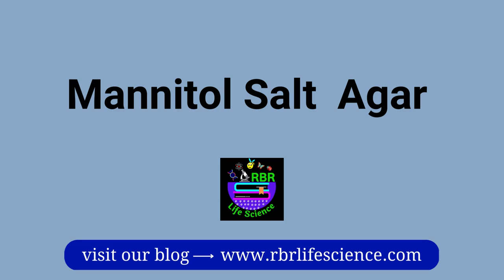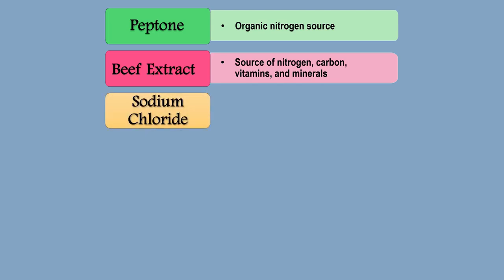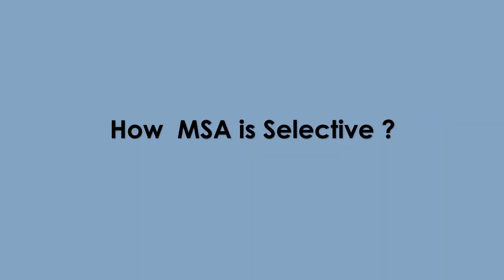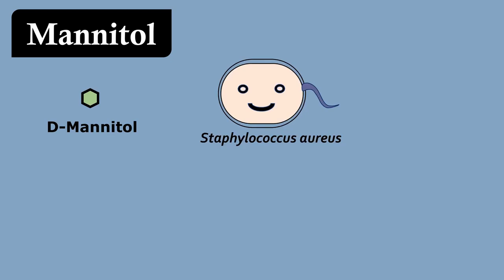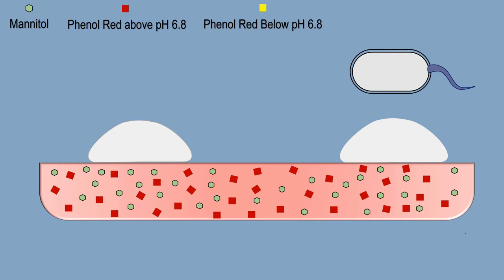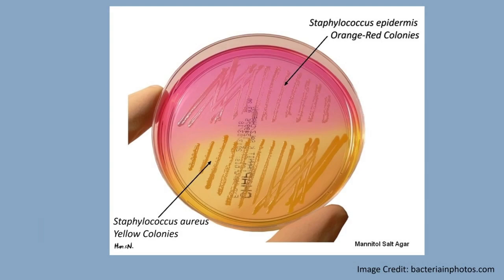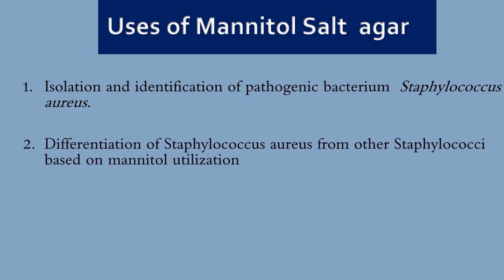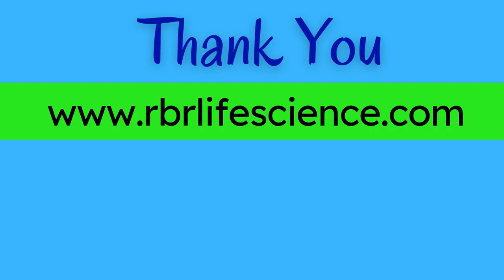Mannitol Salt Agar | MSA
In this video, we're going to be talking about Mannitol salt Agar media, and its principle, composition, uses. This is a very important culture media, as it allows us to grow and identify microorganisms that utilize mannitol

If you're looking to learn more about the different uses for mannitol salt Agar, or want to understand how it works, then this is the video for you! We'll be discussing the different uses for Mannitol Salt Agar, and what it can help us identify on the microscopic level.

friends, In this video tutorial we are going to discuss what is nutrient broth medium.
Queries solved:
1. What is a Mannitol Salt Agar?
2. What is Mannitol Salt Agar in Microbiology?
3. What is the purpose of Mannitol Salt Agar?
4. What are the different ingredients present in Mannitol Salt Agar?
5. What is the composition of Mannitol Salt Agar?
6. What are the uses of Mannitol Salt Agar?
7. What is Mannitol Salt Agar media?